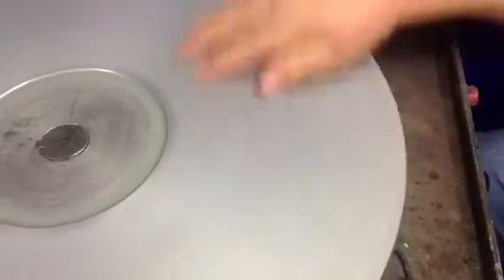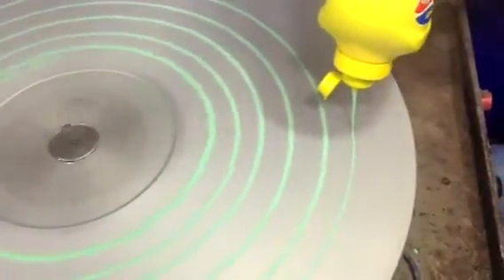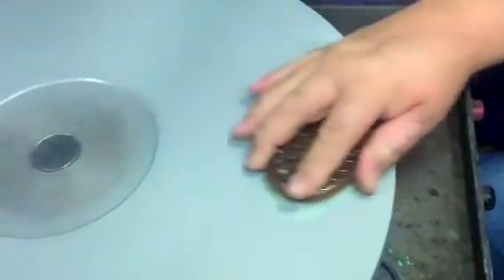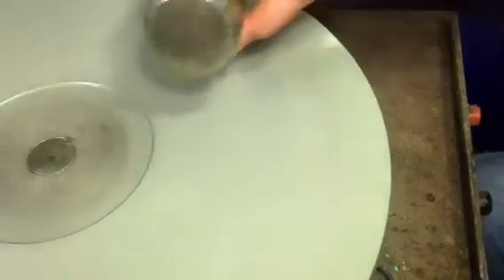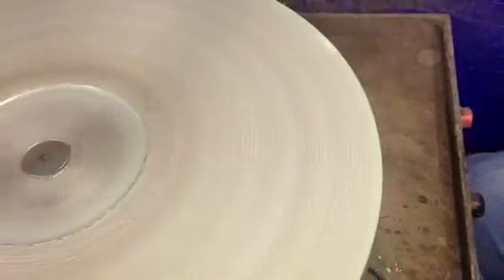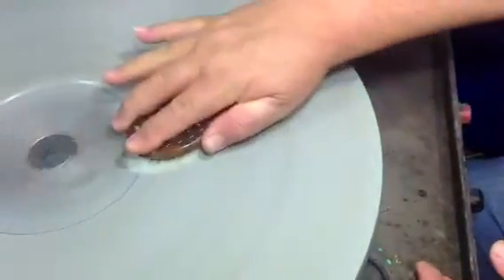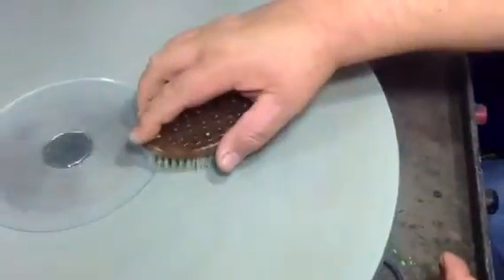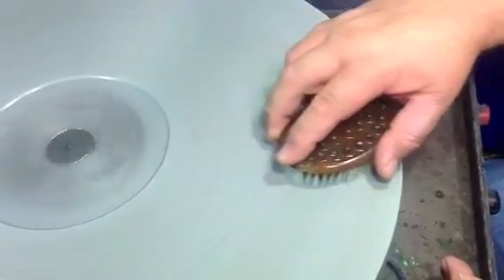Magic jello part 2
52 seconds to charge the plate with the magic jello